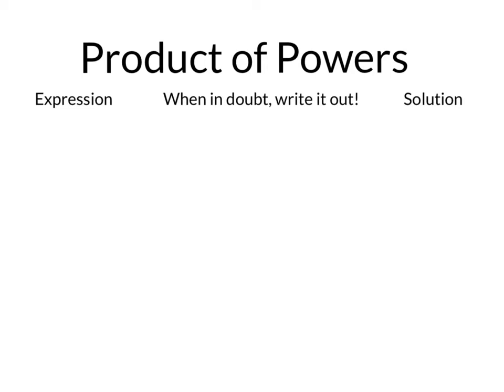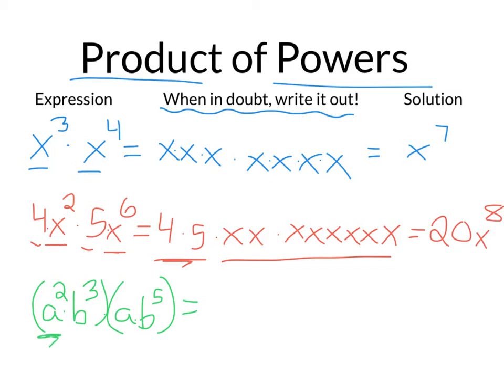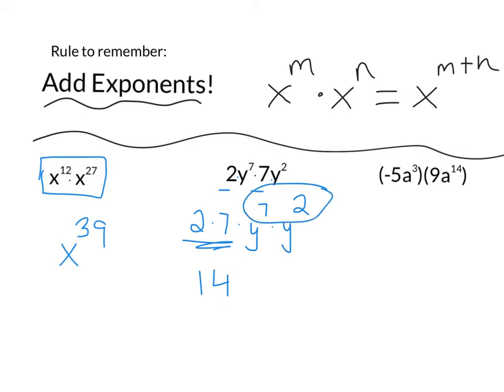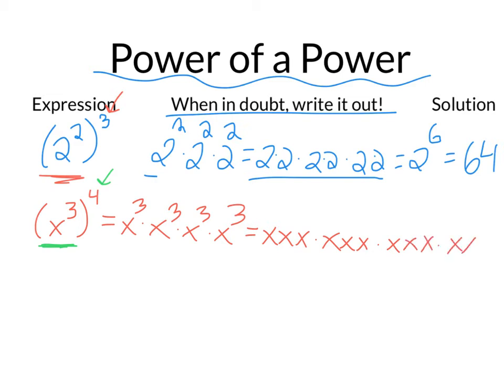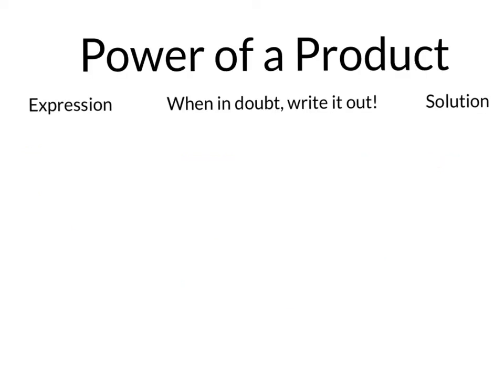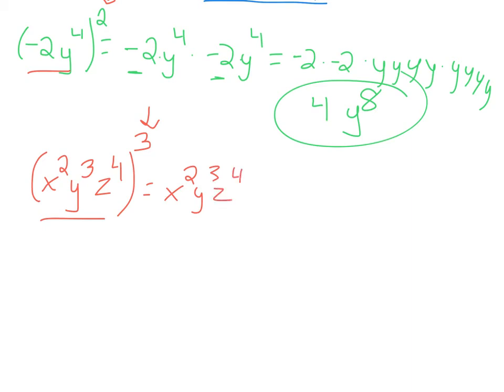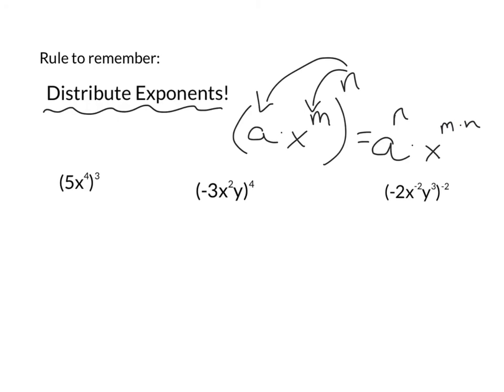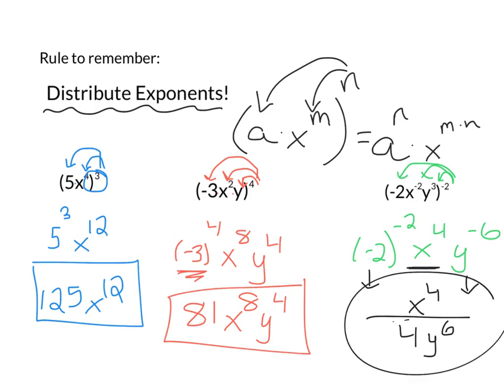Multiplication properties of exponents